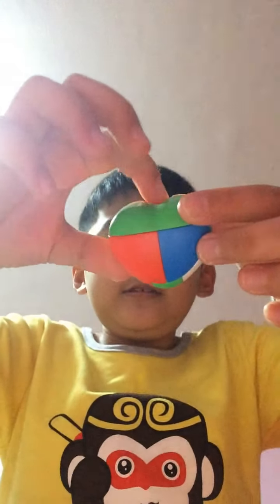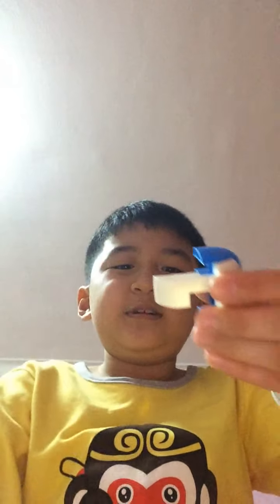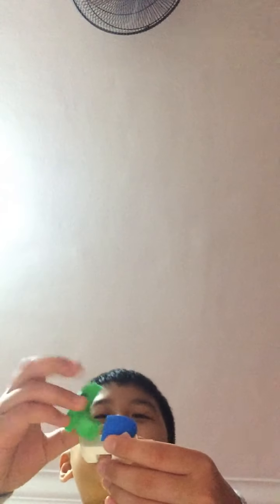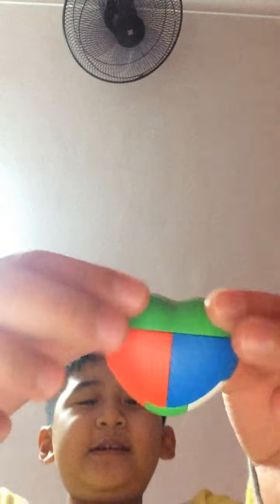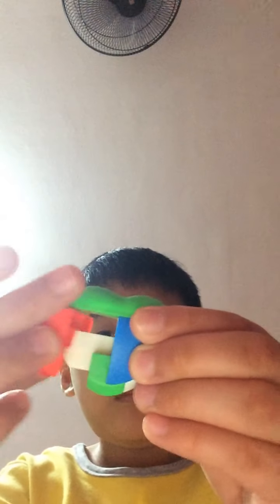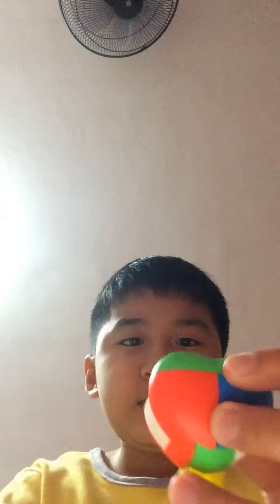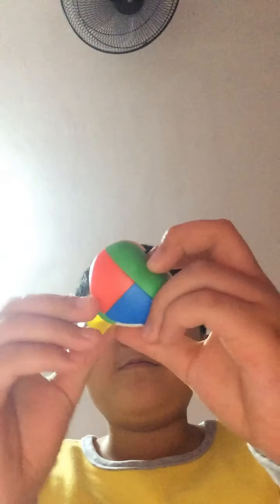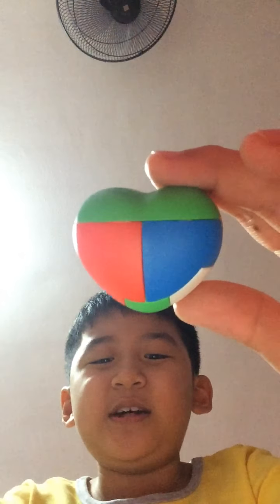How I solved this game that fast?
Did you beat my game?